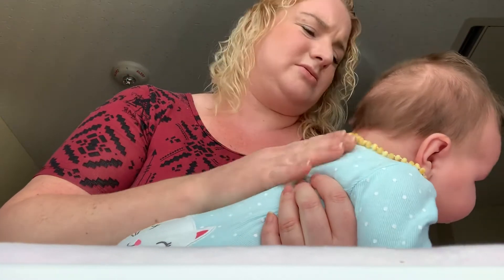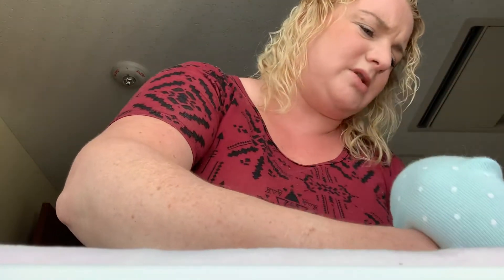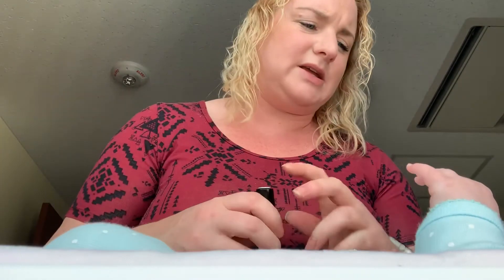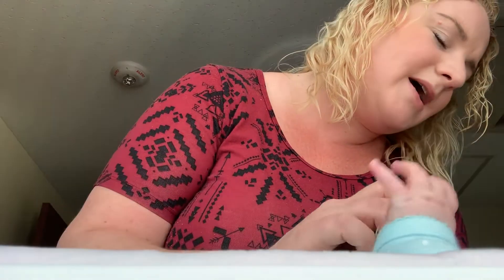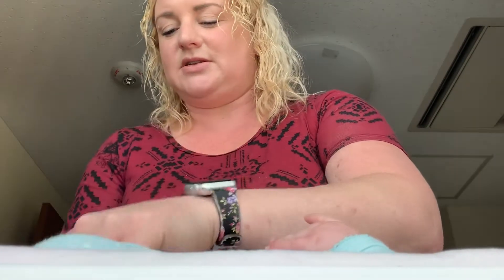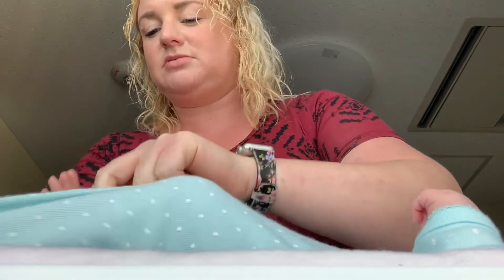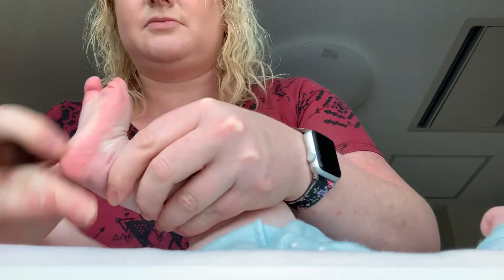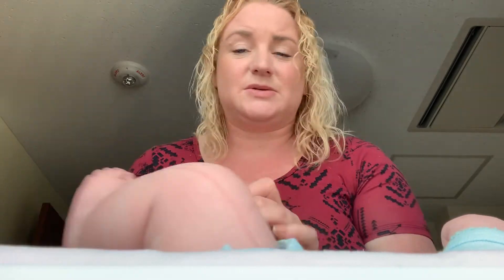How to handle baby allergies (seasonal)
Tired of feeling helpless with your little ones when they get seasonal allergy symptoms such as cough, runny nose and congestion? Try 3 drops each of doTERRA lemon, lavender and peppermint with fractionated coconut oil in a 10mL roller! Swipe on the bottom of each foot and you’re done ✅